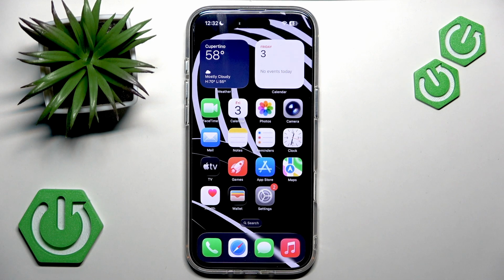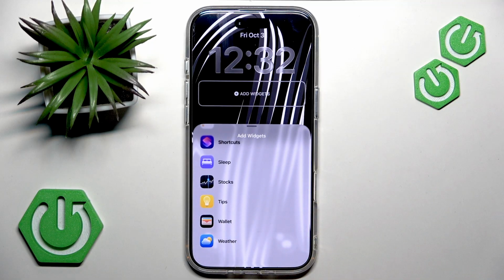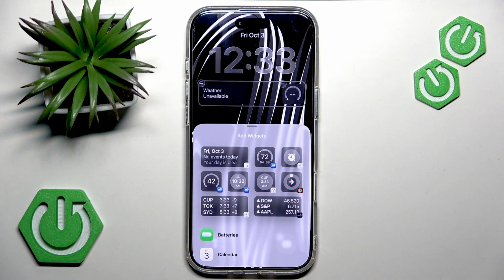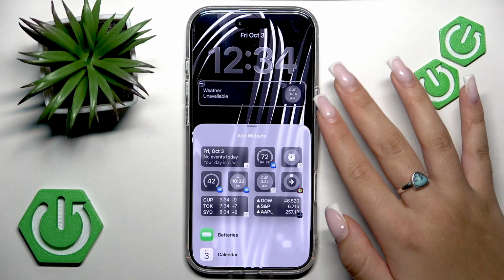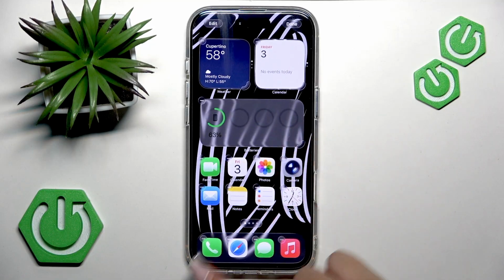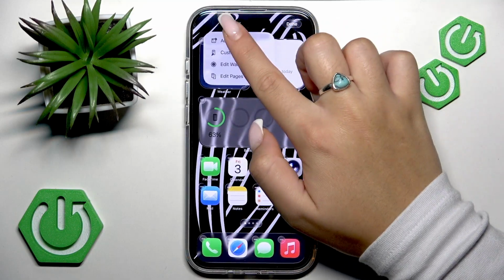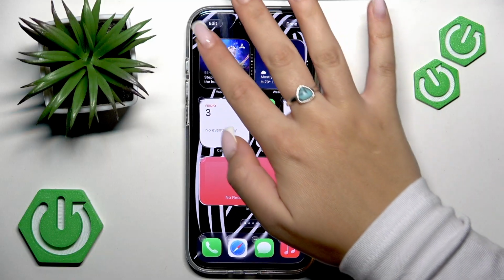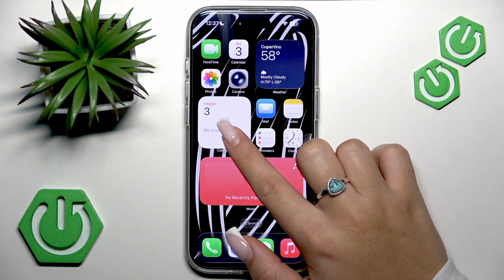iPhone 17 Air: How to Add & Edit Widgets (Lock Screen & Home Screen Setup)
Learn how to add and edit widgets on your iPhone 17 Air to personalize your lock screen and home screen. In this video, we show you step-by-step how to use the widget gallery, customize widget positions, stack widgets, and adjust widget sizes. Discover how to make your iPhone 17 Air more useful and organized by adding weather, battery, and other app widgets. Whether you want to change your lock screen layout or create smart stacks on your home screen, this guide will help you get the most out of your iPhone 17 Air’s widget features.

How to add widgets to the lock screen on iPhone 17 Air?
How to edit or remove widgets on the iPhone 17 Air home screen?
How to stack and customize widgets on iPhone 17 Air?

0:00 Introduction
0:15 Adding widgets to the lock screen
1:10 Customizing and removing lock screen widgets
1:40 Editing widget options and settings
2:20 Adding widgets to the home screen
3:00 Stacking and resizing home screen widgets
3:40 Using smart stacks
4:20 Editing and removing home screen widgets
4:50 Final tips and summary